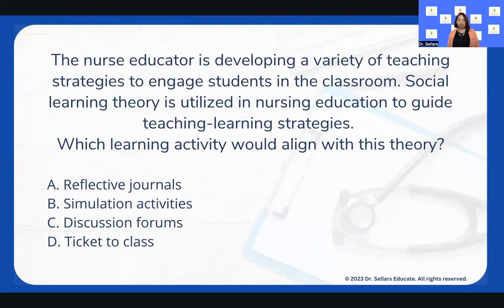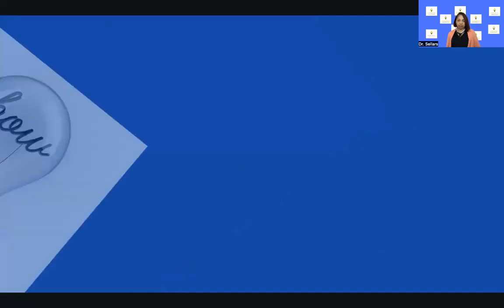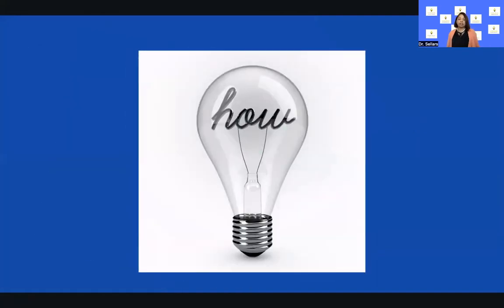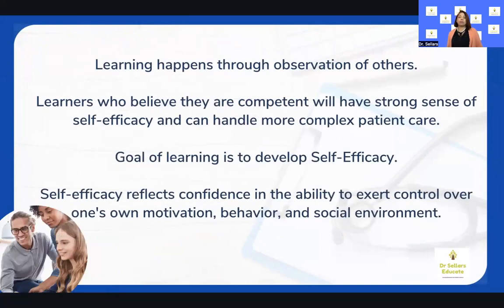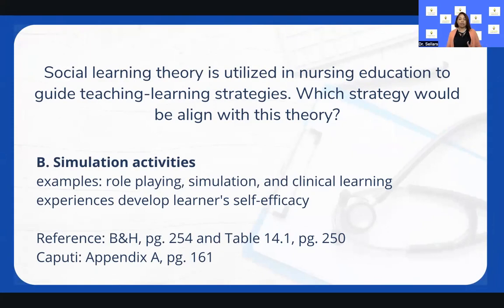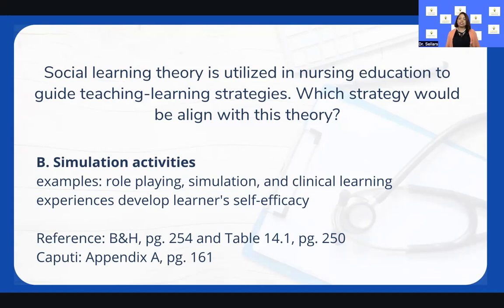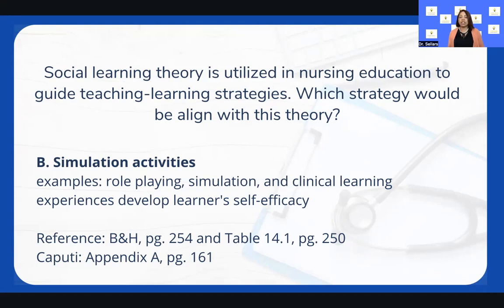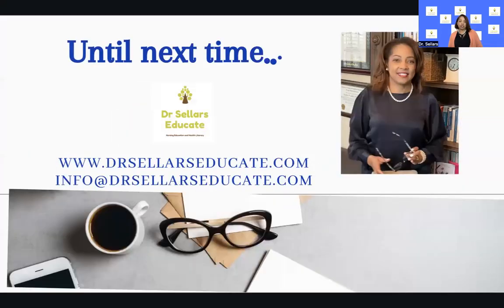Nurse Educators~CNE®: Albert Bandura and Social Learning Theory-Who, What, How? Snapshot 102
Nurse Educators~
The nurse educator is developing a variety of teaching strategies to engage students in the classroom. Social learning theory is utilized in nursing education to guide teaching-learning strategies.
Which learning activity would align with this theory?
A. Reflective journals
B. Simulation activities
C. Discussion forums
D. Ticket to class

Resources:
B&H, pg. 254 and Table 14.1, pg. 250
Caputi: Appendix A, pg. 161

Questions???